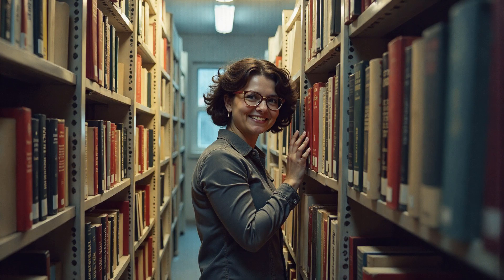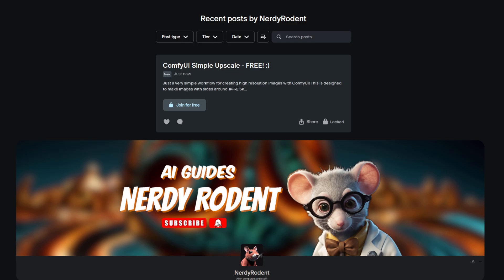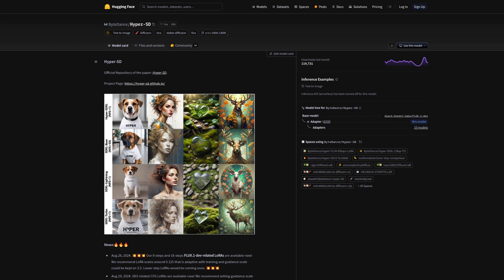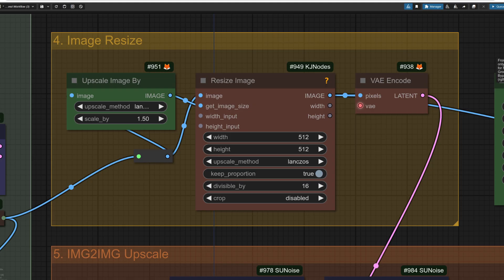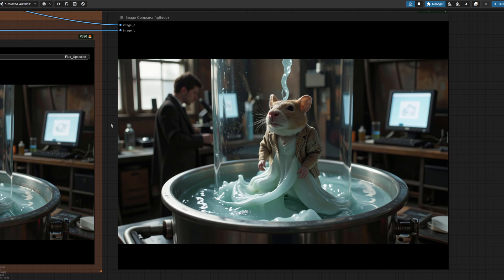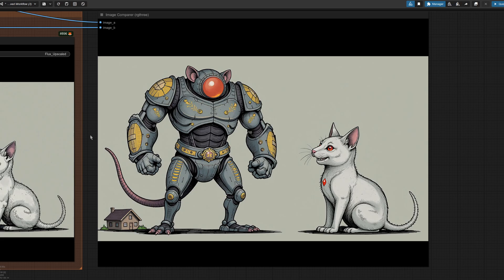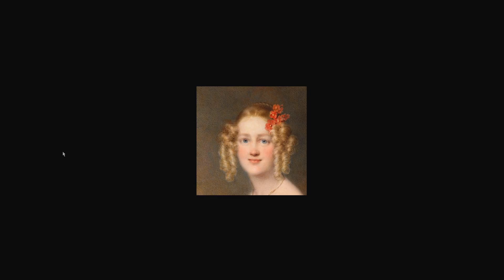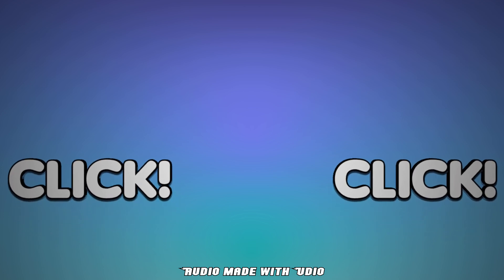Make High-Res Flux.1 Images with Fewer Stripes in Seconds with ComfyUI!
Flux.1 is great, but those boxes or horizontal / vertical lines are almost impossible to unsee once you see them. This simple method of both generating and upscaling images should help to reduce those annoying stripes, and it's been giving me good results so far. Using multiple samplers also nets you some great details, along with the use of scaled uniform noise, for amazing results in just 8 steps!
Who needs to wait three times longer for 24 steps? Not you 😉